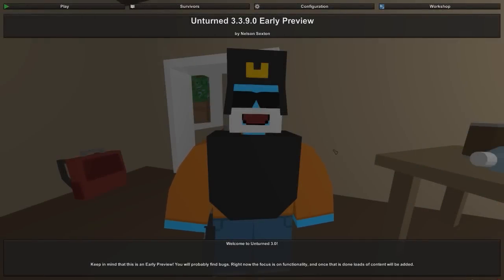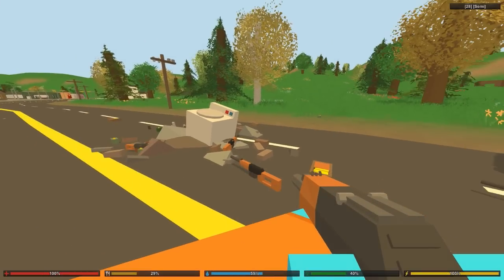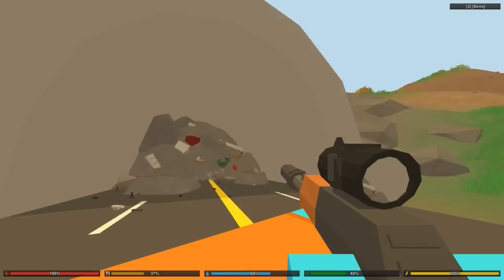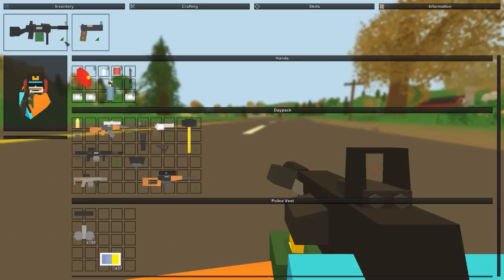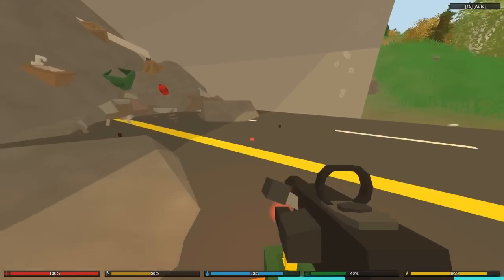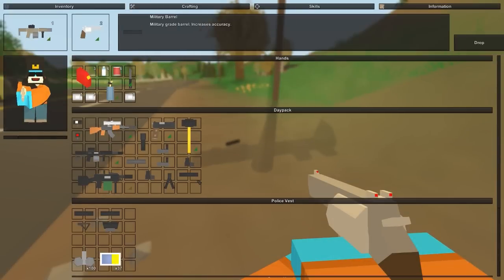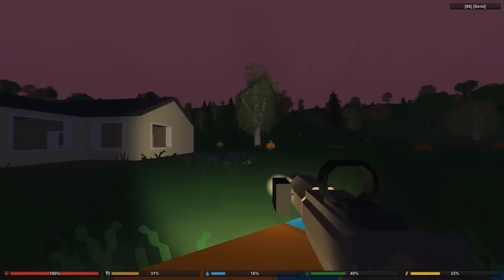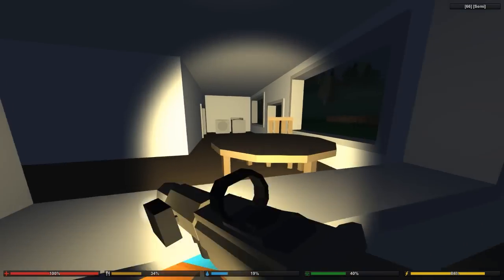UNTURNED 3.0 Gun Attachments! (Laser Sight! Tactical Flashlight! Bipod! MORE!)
Unturned 3.0 Early Preview test drive! In this episode, we look at new attachments: tactical laser, tactical flashlight, red dot sight, halo sight, chevron scope, red cross scope, 7x scope, military barrel and muzzle, ranger suppressor, horizontal grip, and bipod!

To participate in Unturned 3.0 test:
1. Right click "Unturned" in your Steam library
2. Choose "Properties"
3. Click "Betas" tab
4. Enter code:"OPERATIONMAPLELEAF" and then click "Check Code" button
5. Select from the dropdown list and pick "Preview - public test"
6. Let Steam update Unturned
7. Run Unturned